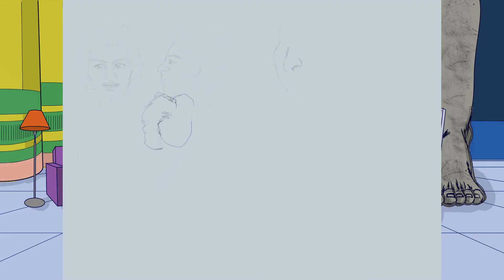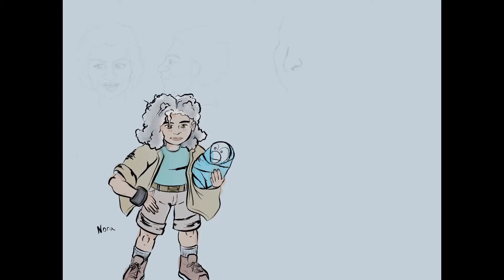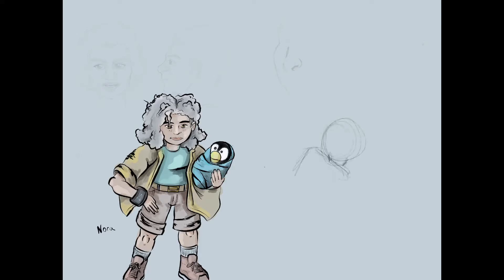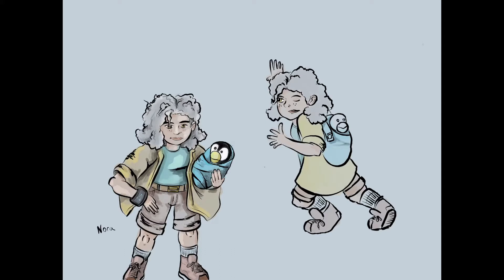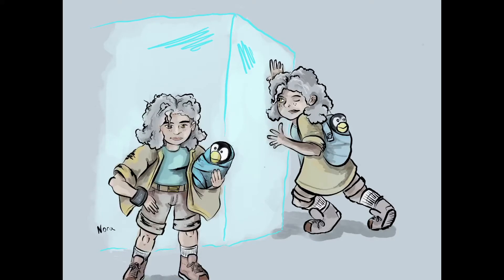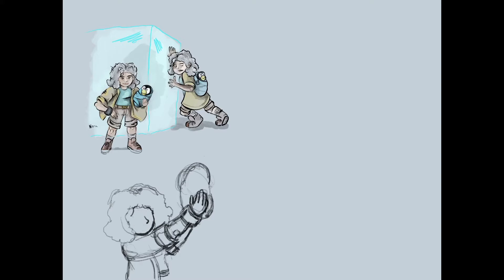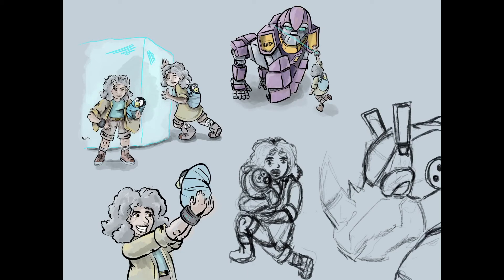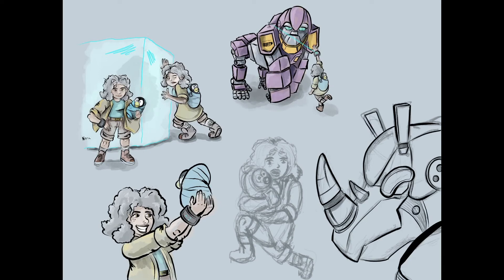Drawing with Doctor Doodle - Ep 7 - Character Model Sheet - 4th Grade +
Huzzah future & current artists!
Welcome to the another episode of Drawing with Doctor Doodle.

Join your art teacher Doctor Doodle and learn how to create your own characters. Yes you read that right! Because in this episode of Drawing with Doctor Doodle you will learn how to make a character model sheet!